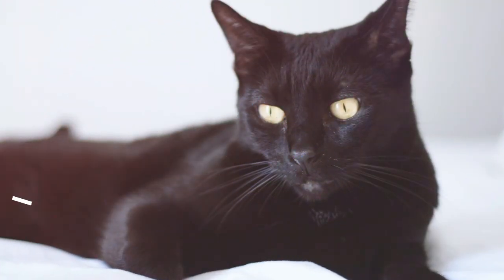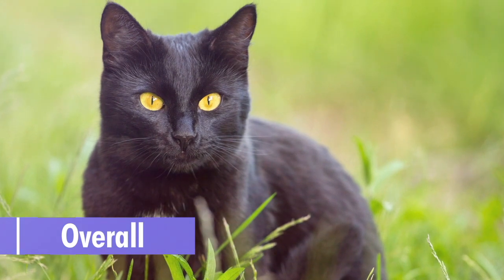Male Bombay Cat VS Female Bombay Cat - Compare and Contrast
Male Bombay Cat VS Female Bombay Cat - Compare and Contrast. Whats the difference between the male and female bombay cat? In this video, we compare and contrast the male bombay to the female bombay. Bombay cats look like little panthers but whats the difference between male and female? We share it all in this video.

Chapters
0:00 Intro
0:34 Temperament
1:52 Size
2:51 Trainability
3:43 Maintenance
4:25 Overall